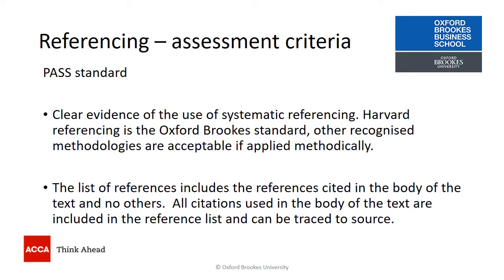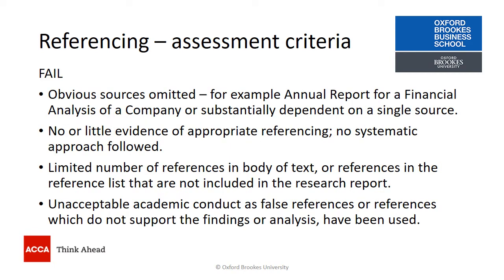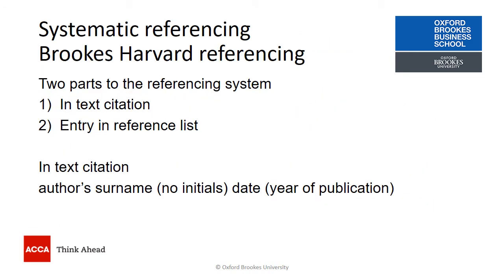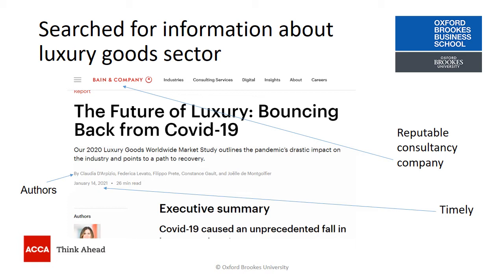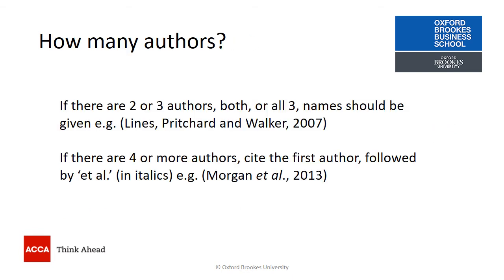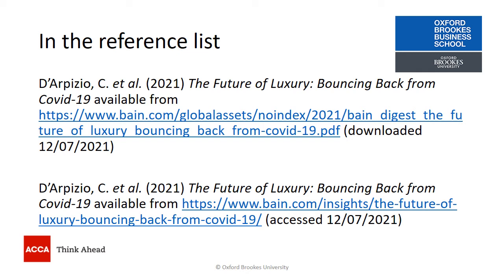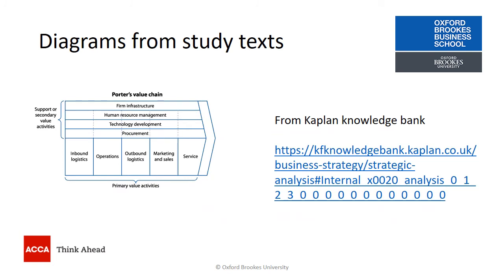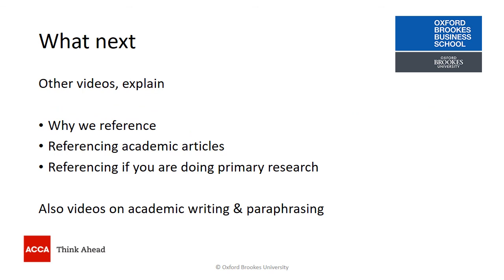How to reference using Brookes Harvard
This video explains how to reference internet sources using Brookes Harvard referencing